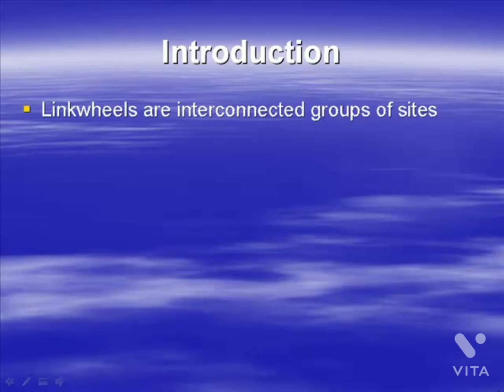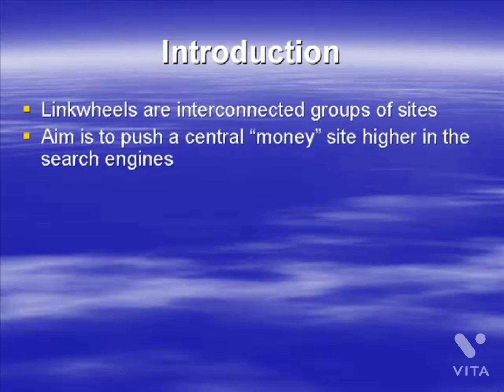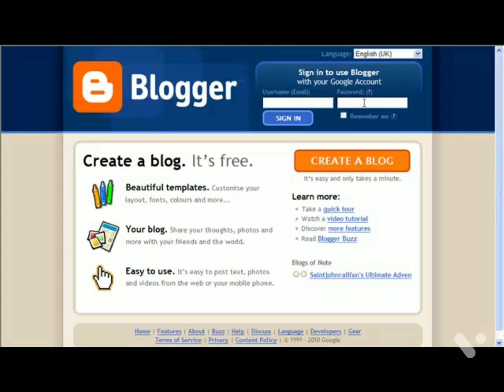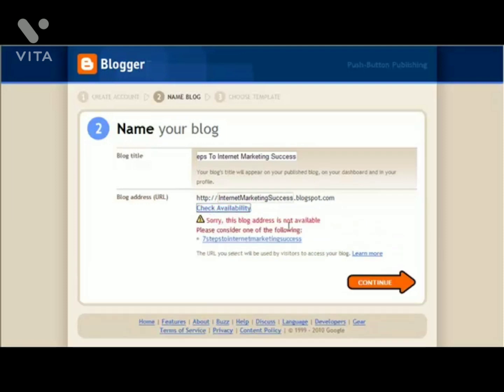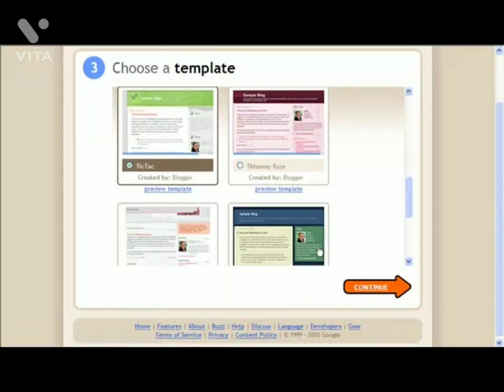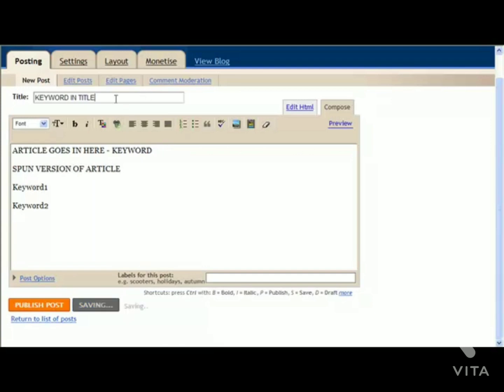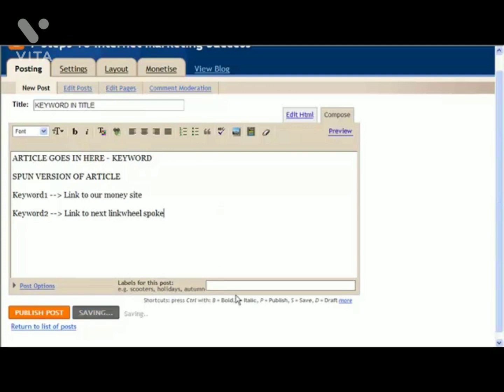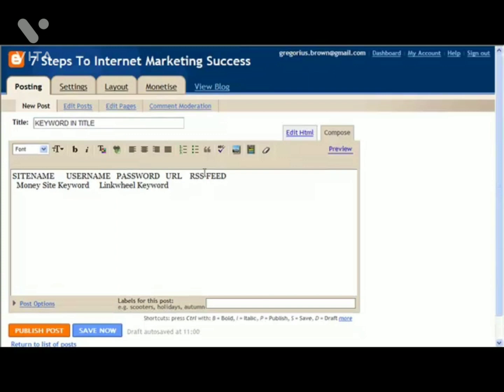How to Earn passive income by Link Wheel System with 100% gaurantee 🤗 part 1 #001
👍🏻Thumbs you like it subs you love it 🤗